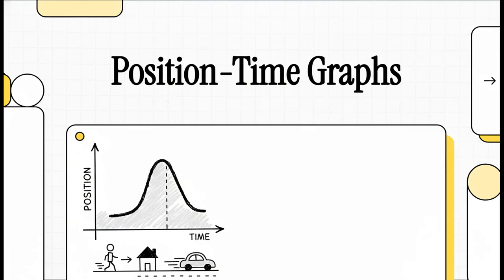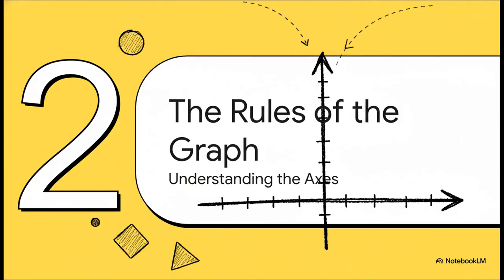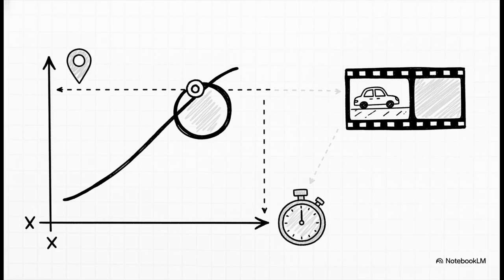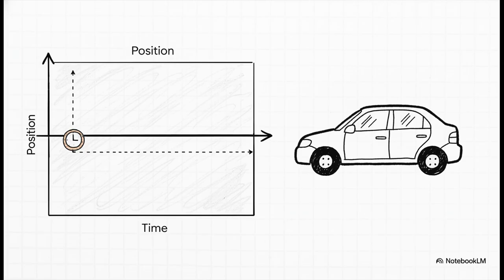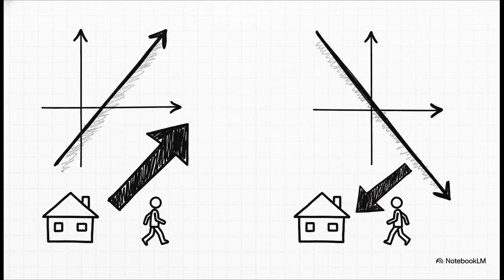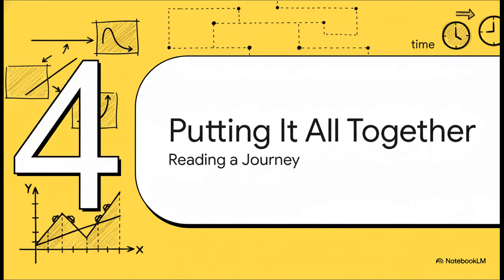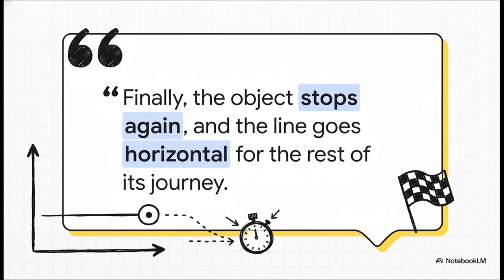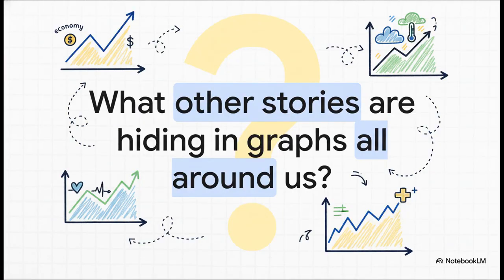Lesson 9-Ch2- Position-Time Graphs